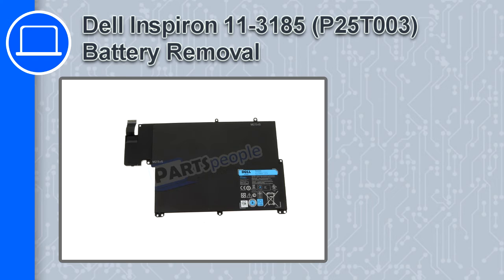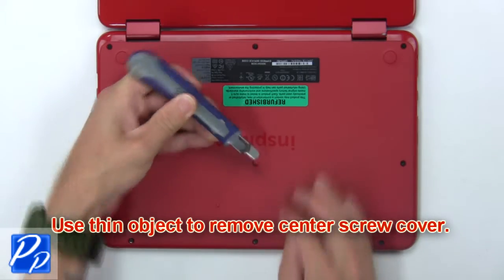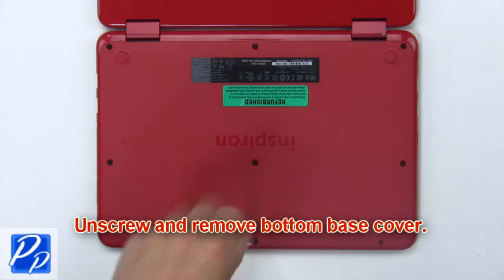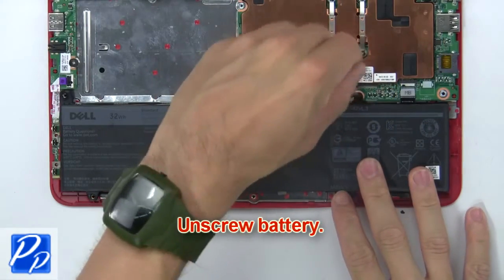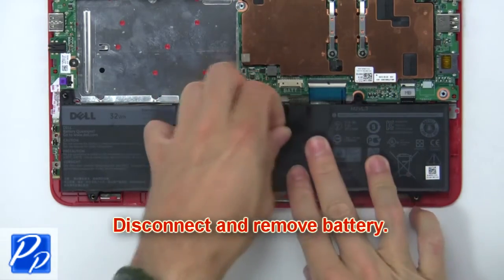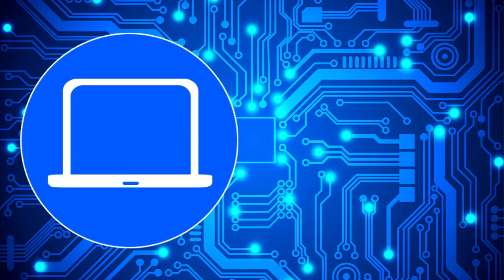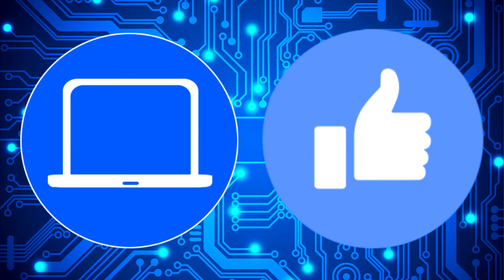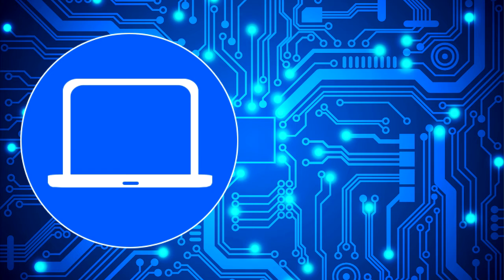Dell Inspiron 11-3185 (P25T003) Battery How-To Video Tutorial